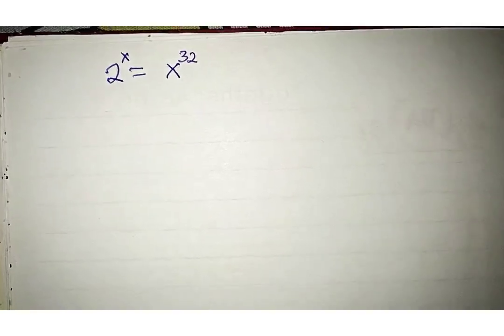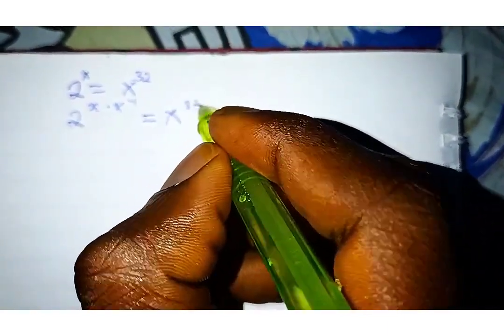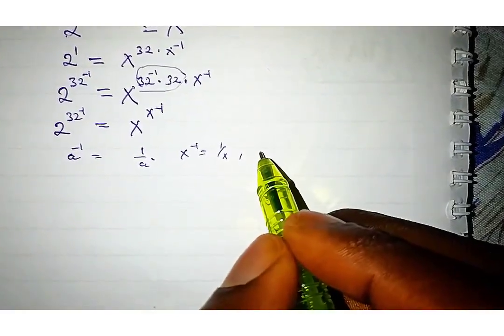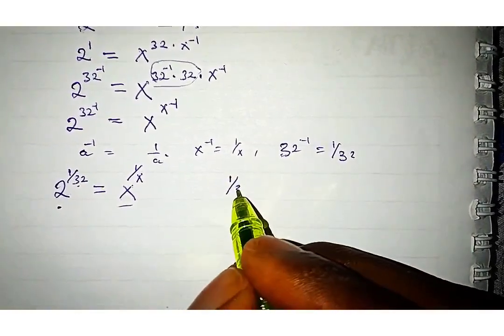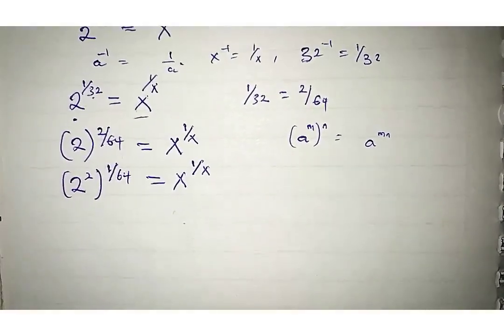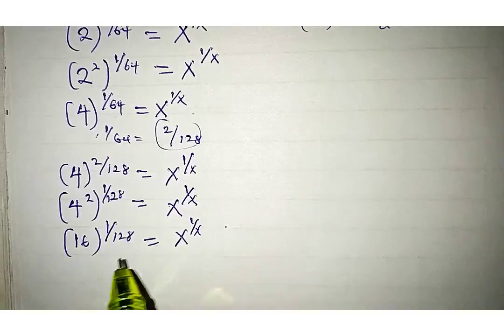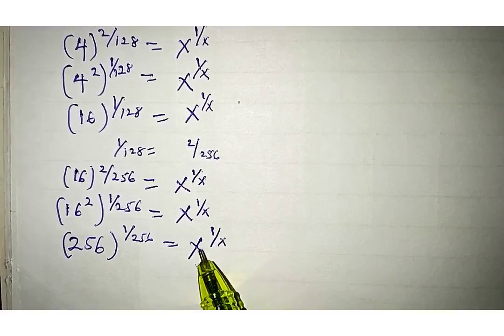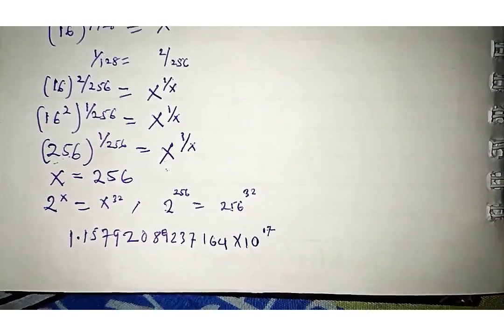Easiest trick to solving complex Indical problems ||Olympiad Indical problem